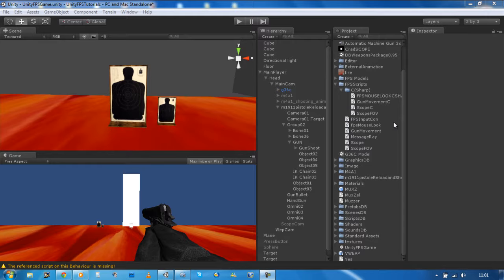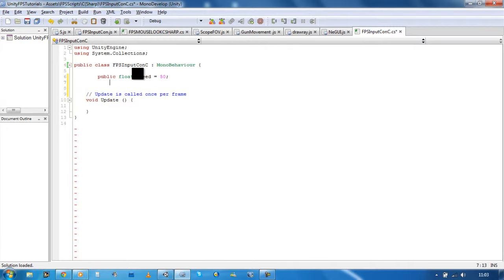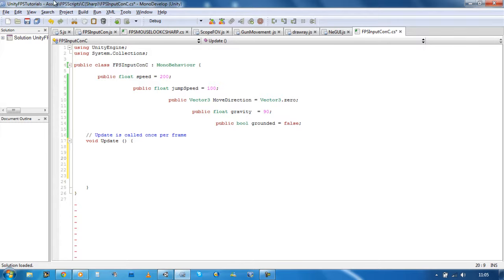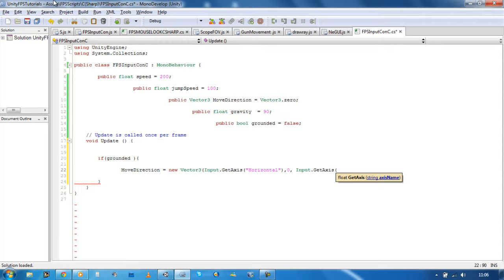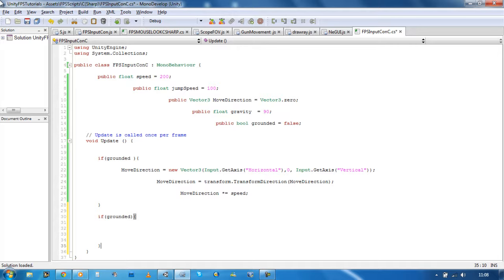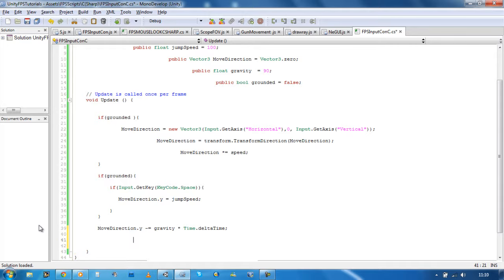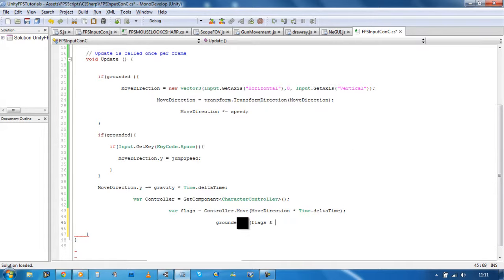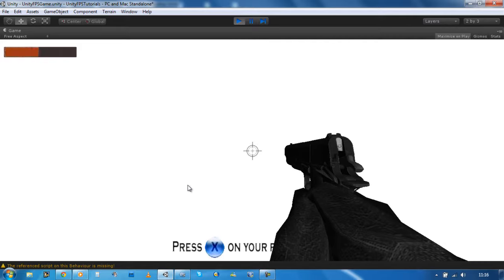010 Unity 3d : FPS tutorial how to create a FPS Movement Script (Using C Sharp)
This tutorial covers the FPS input controller script in C(sharp)

Hi guys, in this tutorial i will be teaching you how to make your very own FPS Movement Script this will allow you to walk left and right and etc so please remove your Unity FPS script and start making your own :)

 Please enjoy the tutorial and if you have not seen my site yet please do the link is above and i will be always uploading things and updating the tutorials progress. Also the site will be getting free assets from Wednesday and please pass it on to you mates and bookmark on your net. please don't forget to rate comment and subscribe :) and pass it on :)